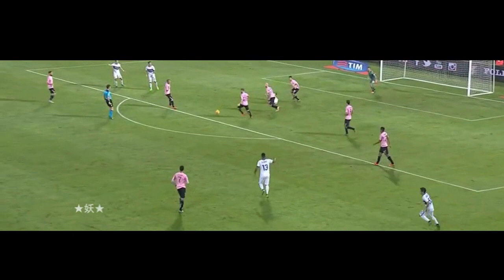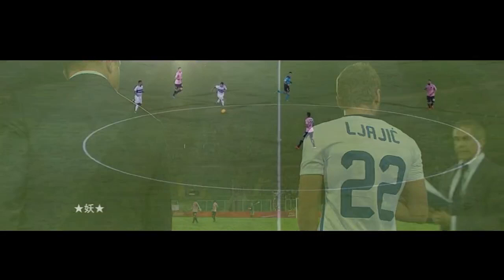Jonathan Biabiany And Adem Ljajić vs Palermo（24/10/2015）15-16 HD 720p by轩旗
High Definition